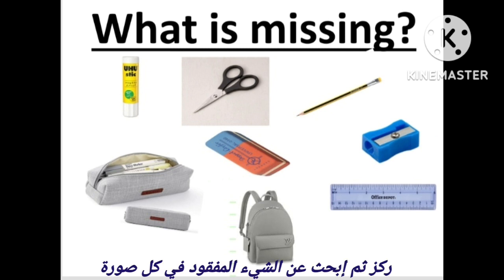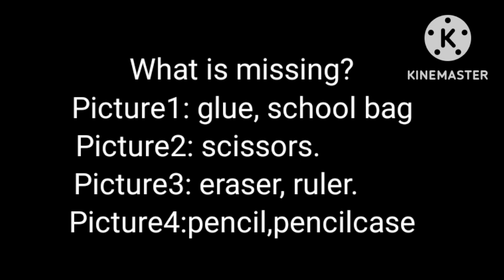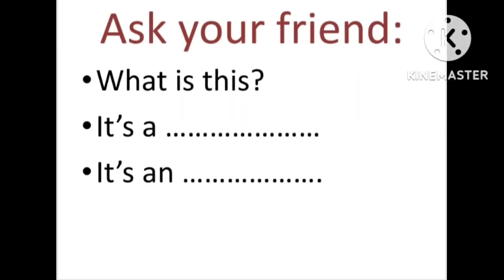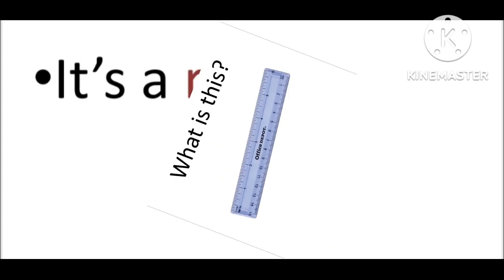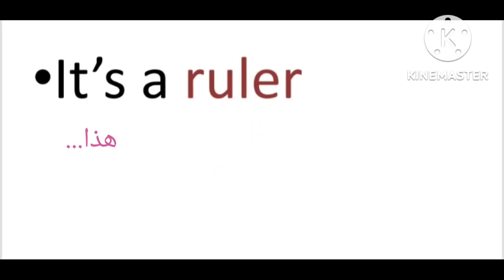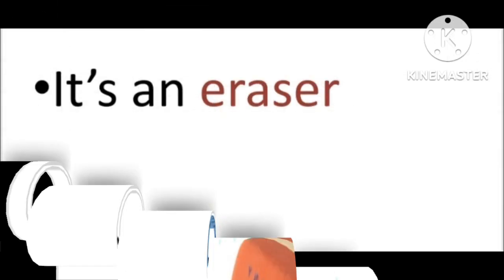Learn school supplies/ classroom objects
Learn classroom objects in English
learn school supplies
listen and repeat classroom objects
learn English with funny activities